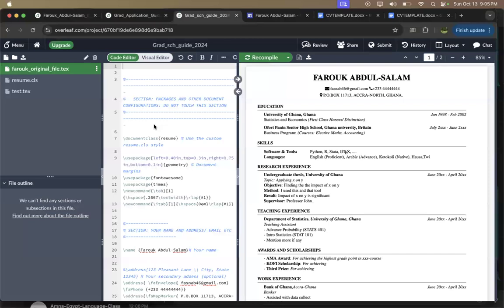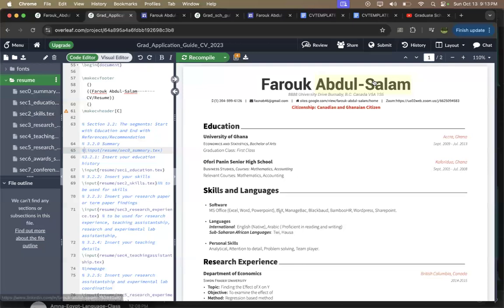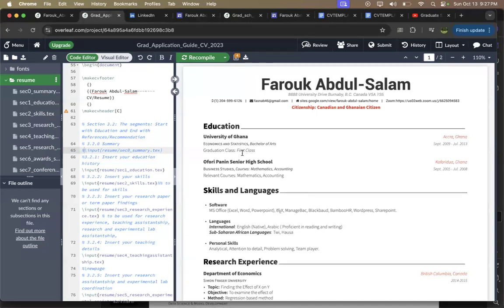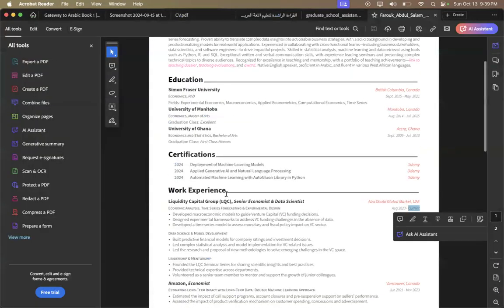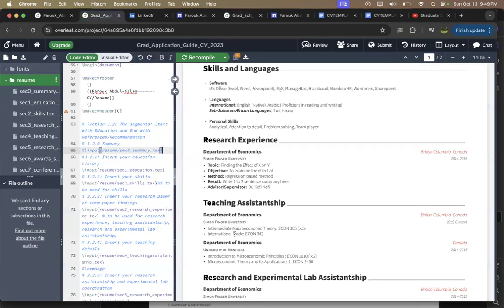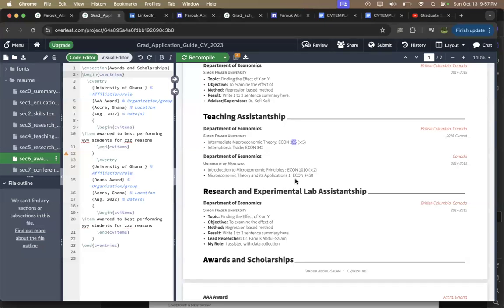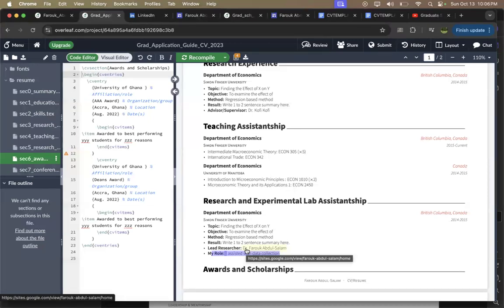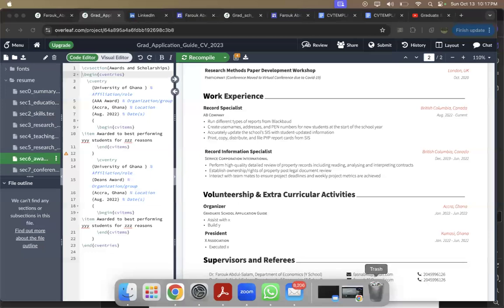CV Session 2024: Open Discussion with Latif and Fulera